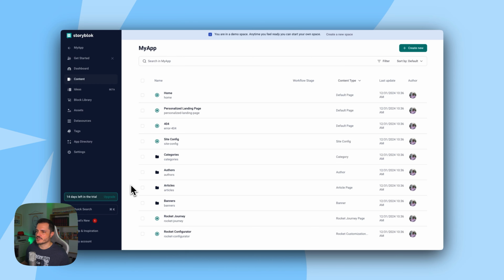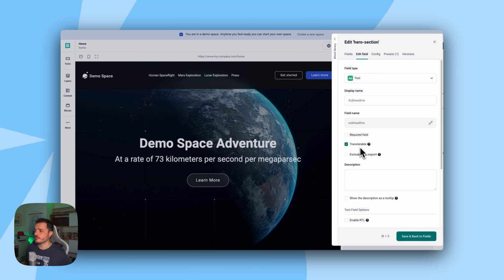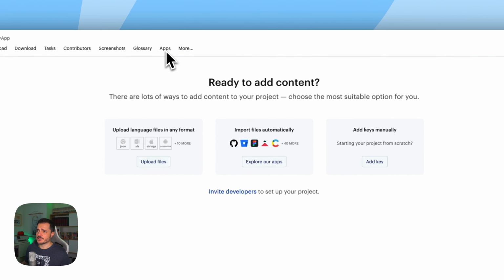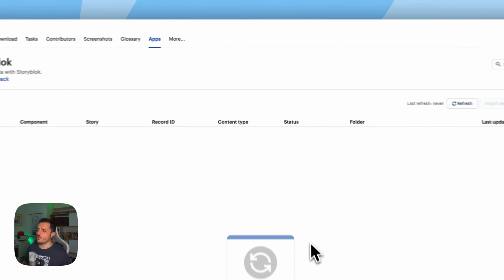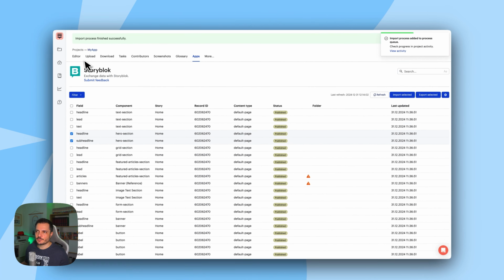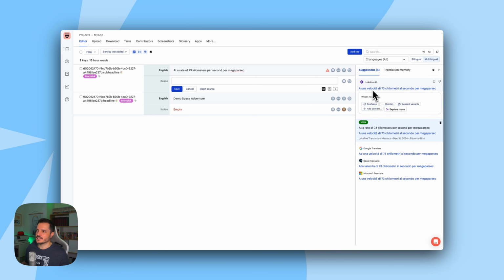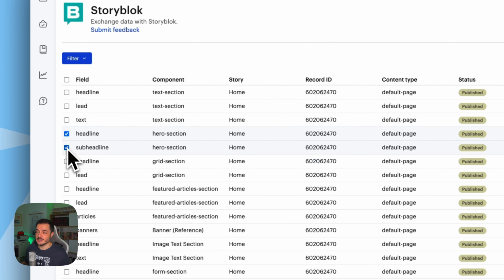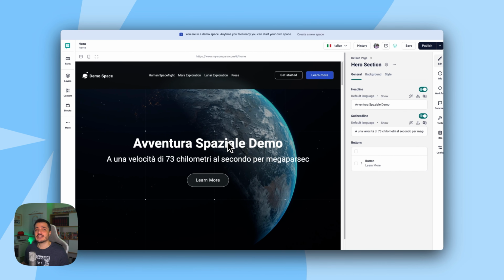How to Integrate Lokalise with Storyblok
Businesses can reach customers worldwide, but most fail to truly connect with them because they don’t prioritize localization.

We know it can be hard to get started with a new system, so we solved this problem with a clear interface, automated project upload, text recognition. Invite users, add translators, and be on your way in minutes.